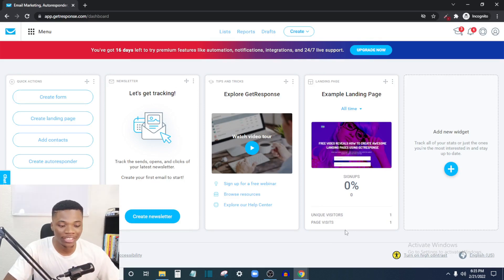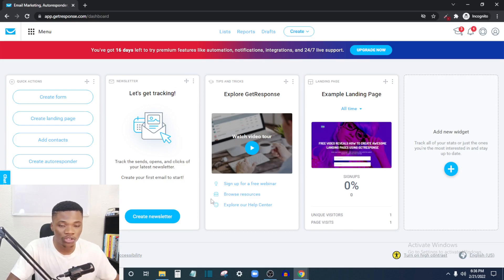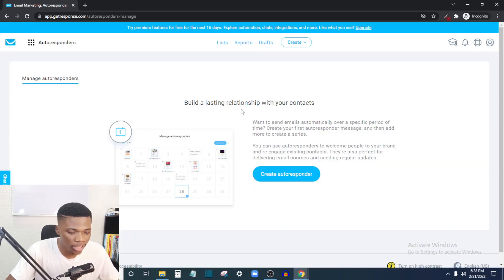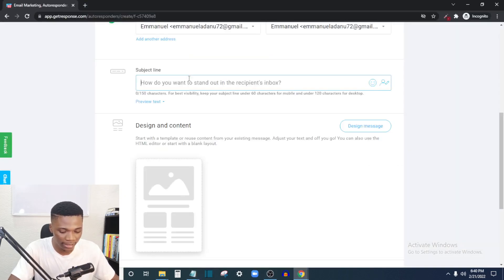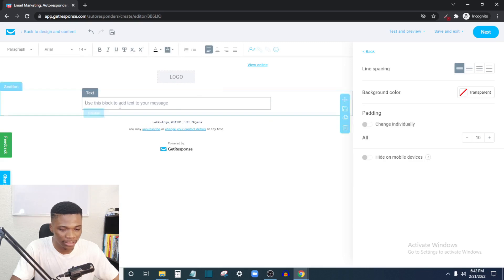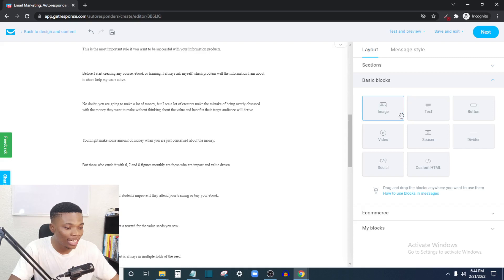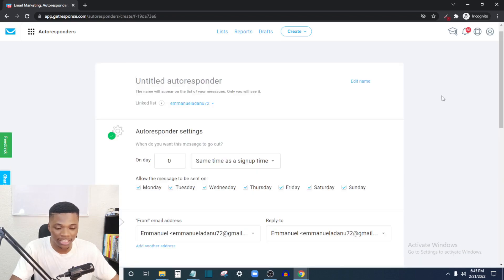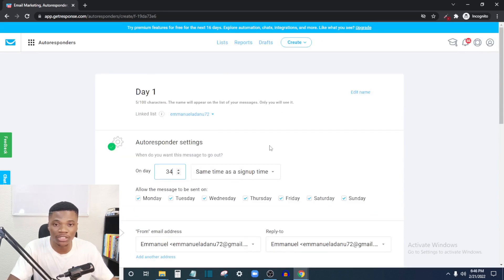How to Setup Email Marketing Autoresponders with GetResponse [Email Marketing Tutorial]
Marketing automation helps you work once and earn money continuously. In this video, you will learn how to setup email autoresponders in GetResponse so that you can automate your email marketing process.

Video title: How to Setup Email Marketing Autoresponders with GetResponse [Email Marketing Tutorial]